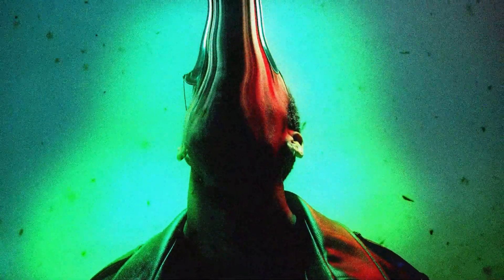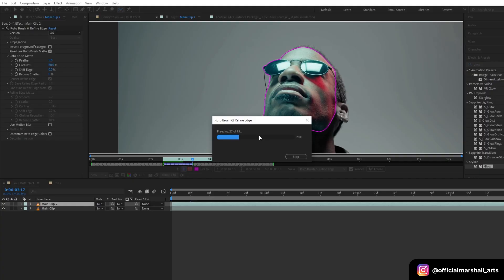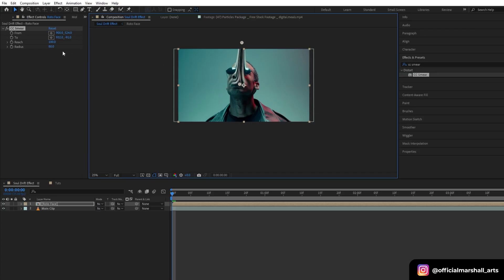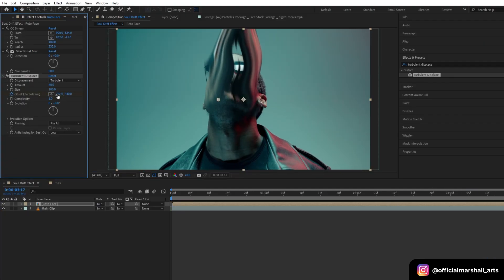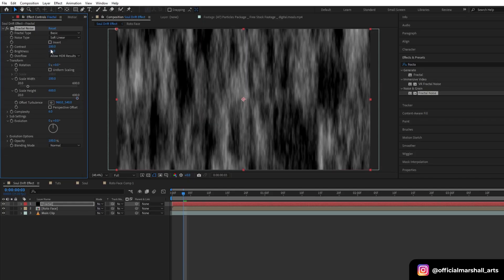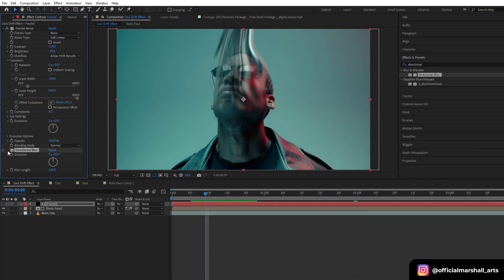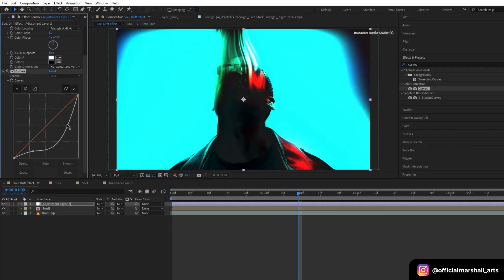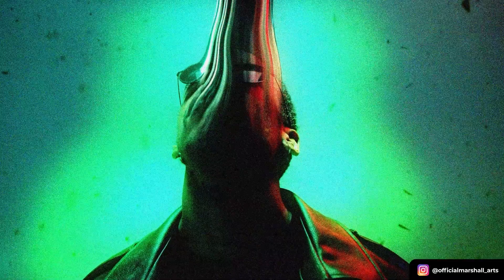Soul Drift Effect | After Effects VFX Tutorial | Music Video Effect | No Plugin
Learn how to create a mesmerizing Soul Drift effect in After Effects! In this tutorial, I'll show you how to make your subject's soul smoothly detach and drift away for a stunning visual effect. No plugins needed! Perfect for music videos, cinematic edits, and creative VFX. Watch now and level up your motion graphics skills!